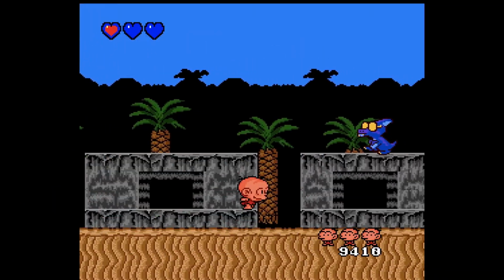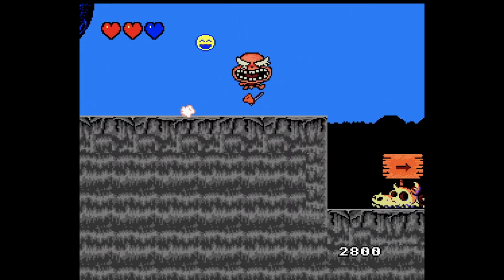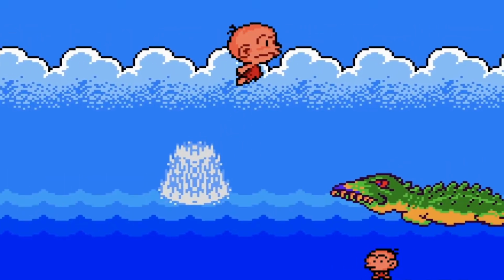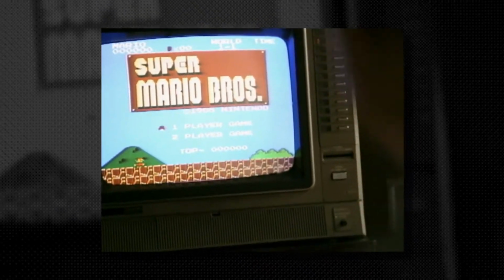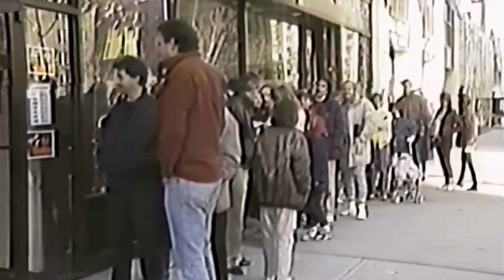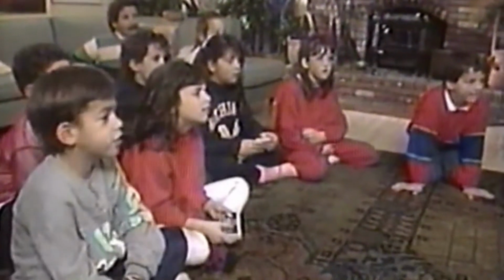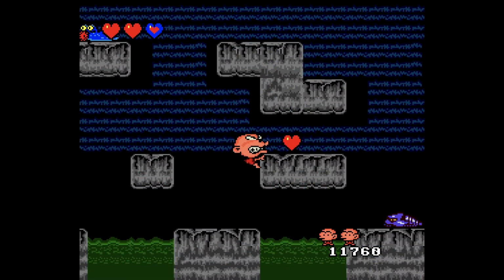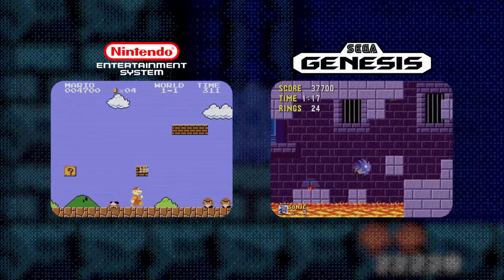Bonk's Adventure (Turbografx 16) Retro Review: Does It Hold Up? - NichePlays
Bonk's Adventure is a 1989 platformer for the Turbographx 16/PC Engine. Originally pitched as the mascot for NEC and their 16 bit console, Bonk's adventure features colorful graphics, a chiptune OST, and some pretty awesome gameplay. But does it hold up? In today's review, we'll find out whether Bonk's Adventure is worth playing these days and whether or not it stands out for the TG16!

Hit me up on social media if you wanna talk about games and stuff!

It's entirely optional and, while I can't prioritize creating extra content at this time, goes a long way in helping me prioritize creating more videos and trying to improve their production quality

About:
NichePlays is a retro gaming review, discussion, appreciation channel by Nicholas Caesar, a writer and video editor from New Jersey. In each of his videos, Nicholas tries to mix his love of comedy and pop culture with the video essay/game review format in a way that is part Girlfriend Reviews,  Scott the Woz and Cinemassacre, and part Game Sack, SomeCallMeJohnny, and StopSkeletonsFromFighting. His favorite consoles include the Nintendo Switch, Sega Genesis and Super Nintendo Entertainment System.